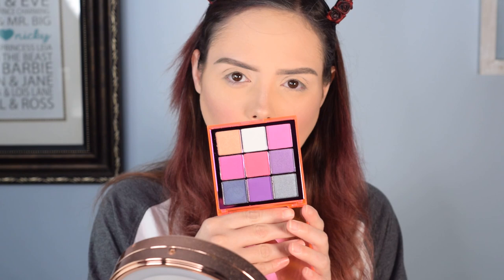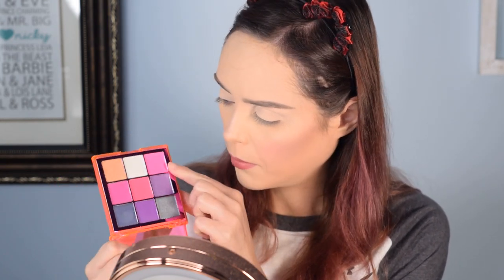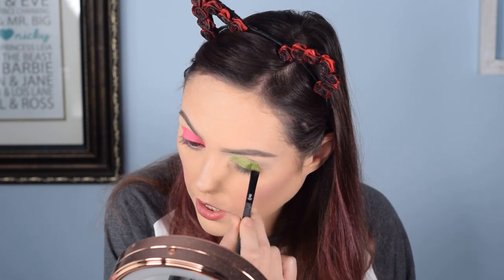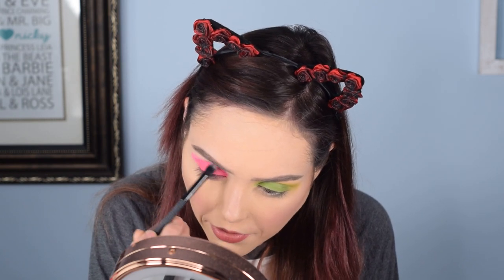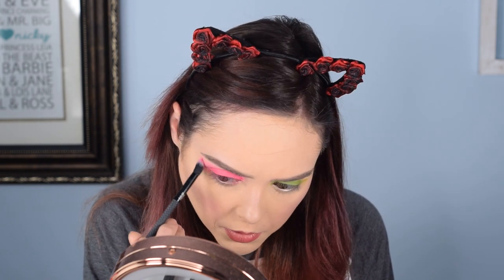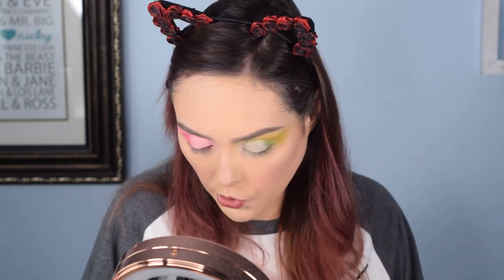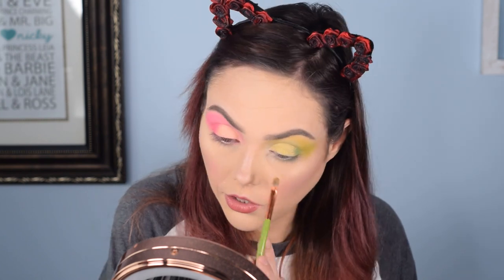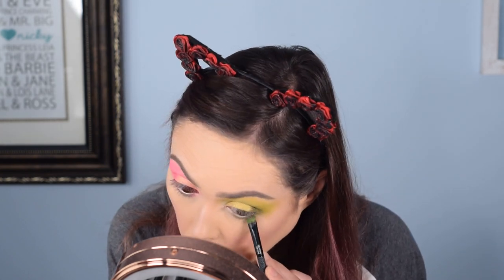Makeup Revolution Neon Collection Part 2 | Plus Opening Up About 2020 & Being An Empath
Hey everyone, today I wanted to get alittle personal and discuss something about myself that I dont often share with people. While oversharing, I am also going to give a first impressions of the Revolution Neon collection Party Vibes and Up All Night pallets! These are two eyeshadow pallets that feature bright green and pink shades. We hope everyone is being safe during the Corona Virus pandemic. Remember to wear a mask and wash your hands!

Equipment:

Camera: Nikon D3300
Lens: Nikon 18mm - 55mm zoom lens
Audio: Zoom H6 Portable Recorder
Audio: Audio-Technica AT875R Shotgun Mic
Ring Light: Neewer Ring Light Kit